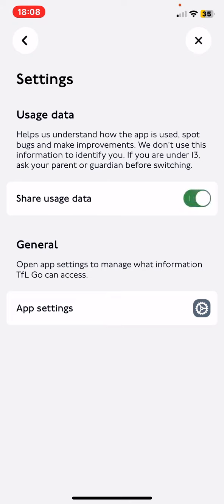How to enable to share usage data in TfL Go?